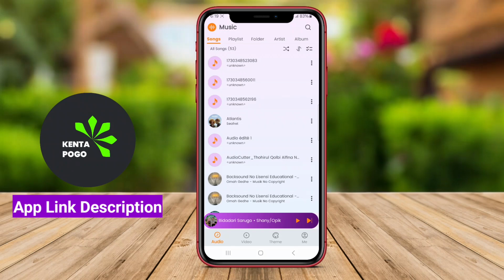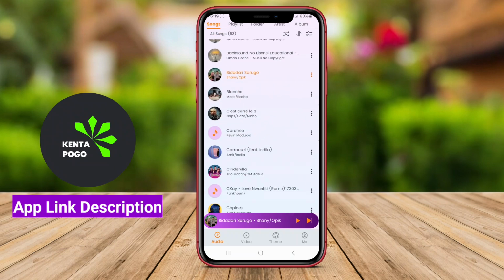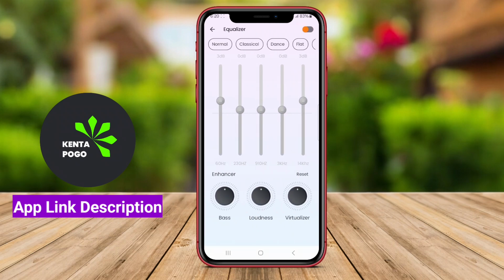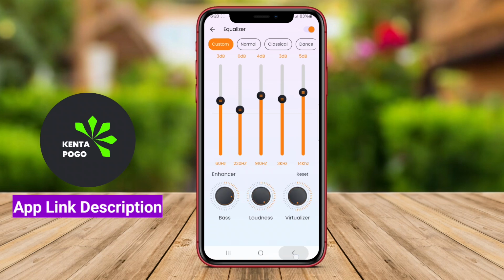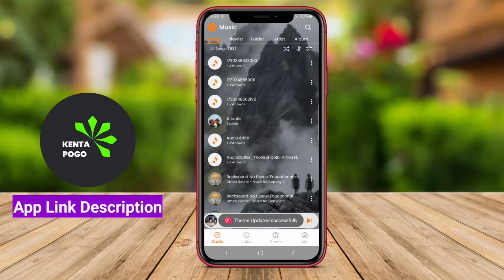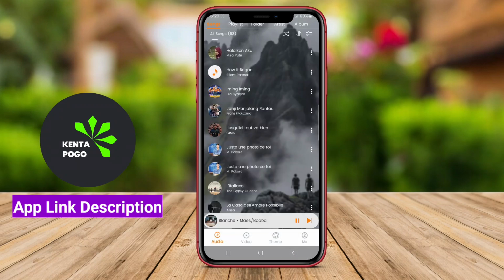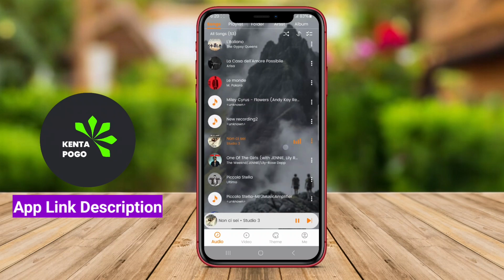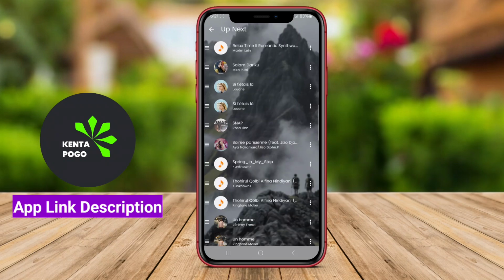Best Free MP3 Music Player App for Android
The Best MP3 Music Player App for Android is a feature-rich application designed to enhance the music listening experience on Android devices. It offers a wide range of functionalities such as organizing music libraries, creating playlists, customizable equalizer settings, support for various audio formats, and easy navigation through music collections. Additionally, some MP3 music player apps come with additional features like lyrics display, sleep timer, and integration with online music streaming services for a comprehensive music playback experience.